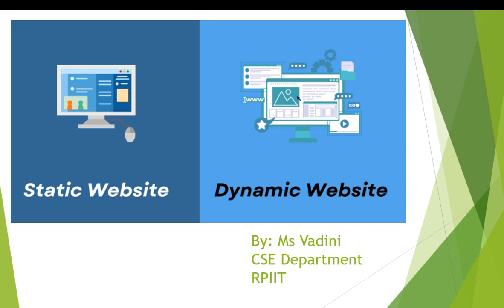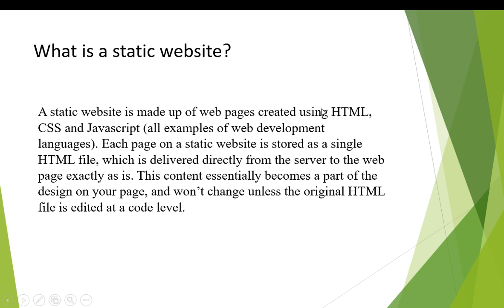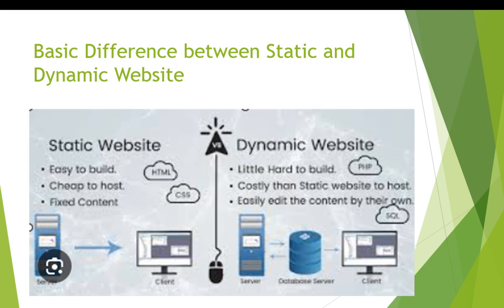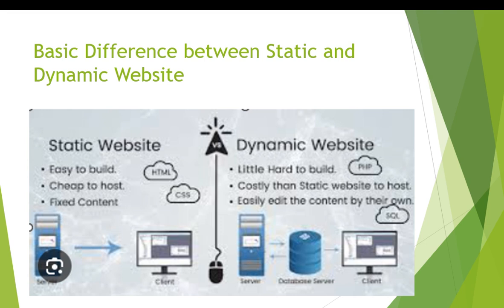Topics: Static and Dynamic Websites, By: Ms Vadini, CSE Department, RPIIT Academics